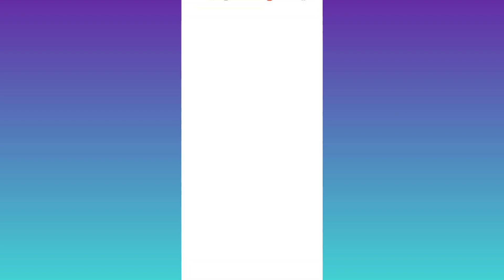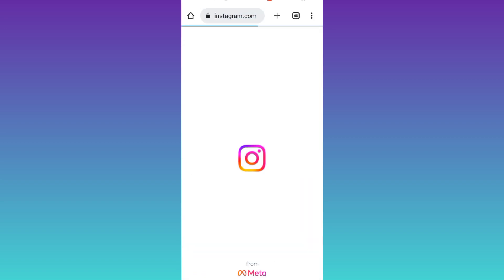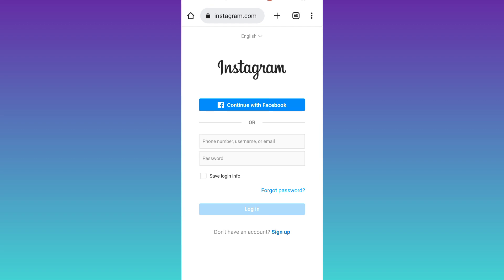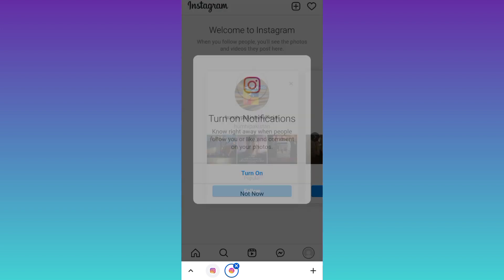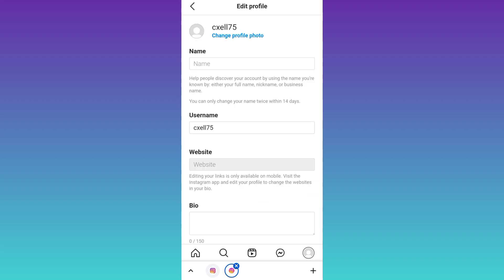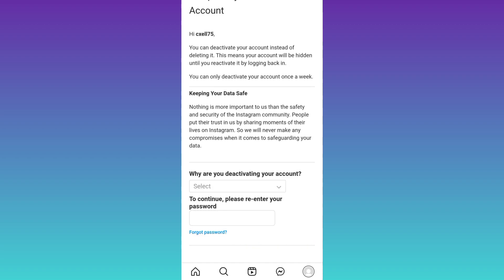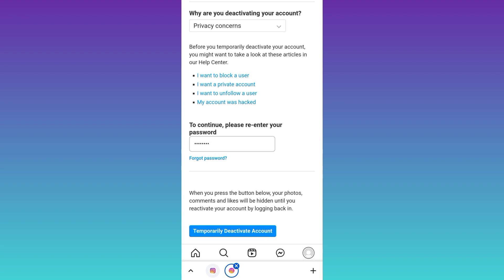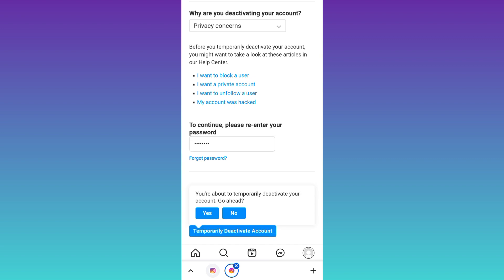How to temporarily deactivate your instagram account after latest update 2023?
temporarily deactivate your instagram account,
how to temporarily deactivate your instagram account 2022,
what happens when you temporarily deactivate your instagram account,
temporarily delete instagram account ko wapas kaise laye 2022,